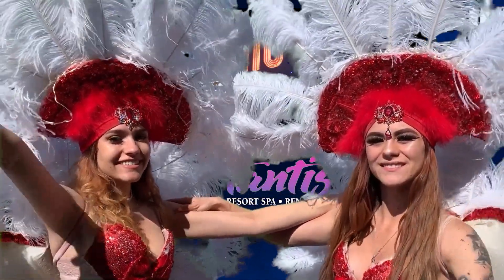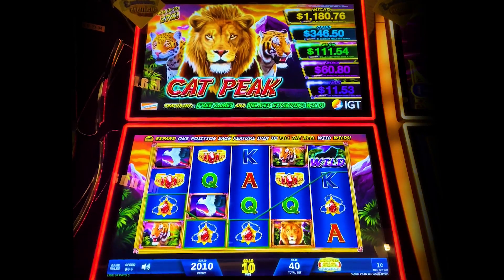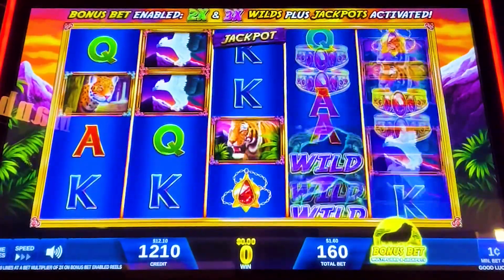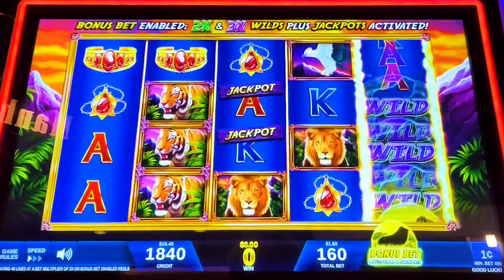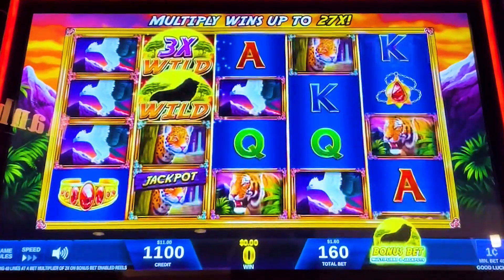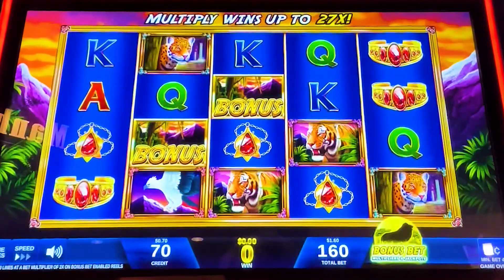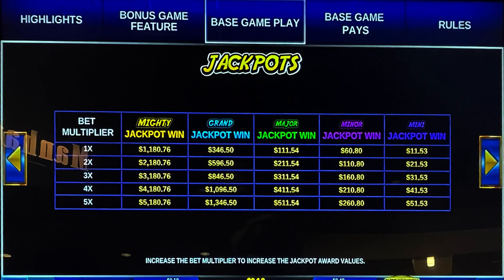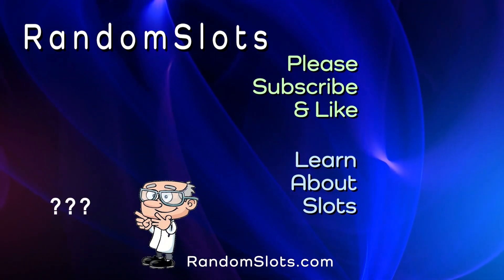New⭐️Cat Peak Slot Machine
Casino: Atlantis, Reno
Slot Brand: IGT
When Played: Jan 2022